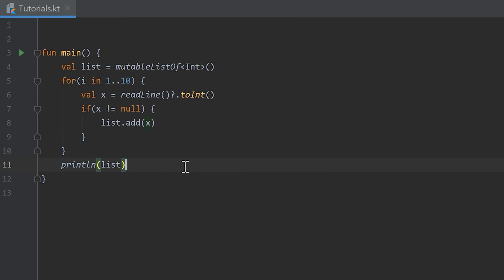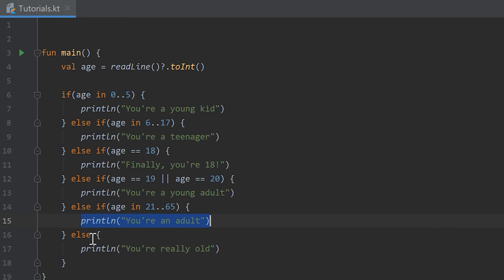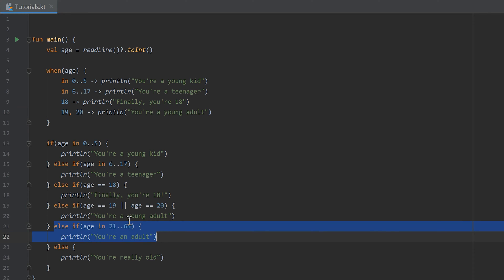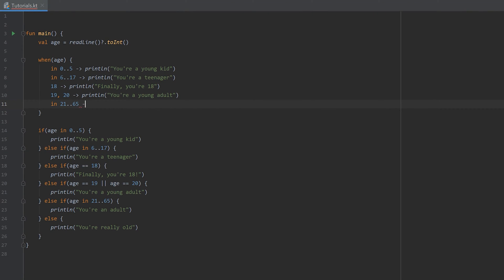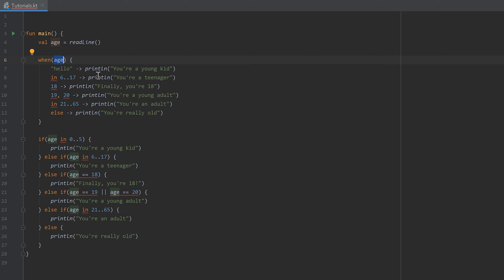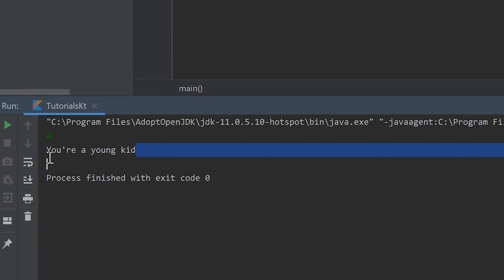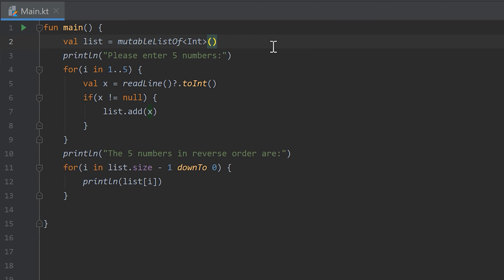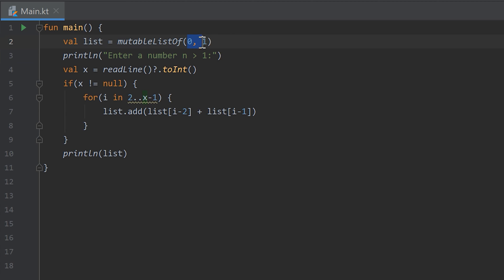Kotlin Newbie To Pro - WHEN - Part 15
In this video you will get to know the when expression and when to use it.